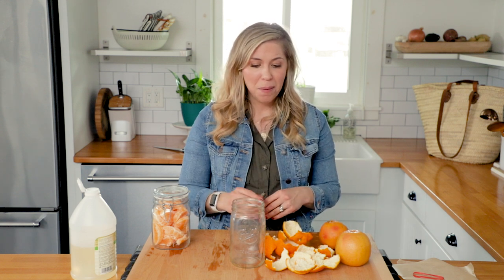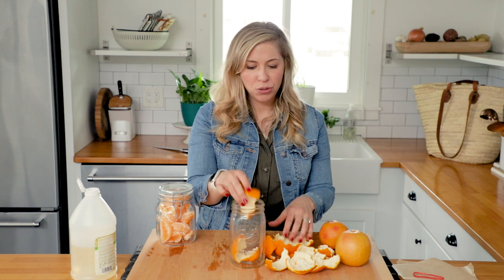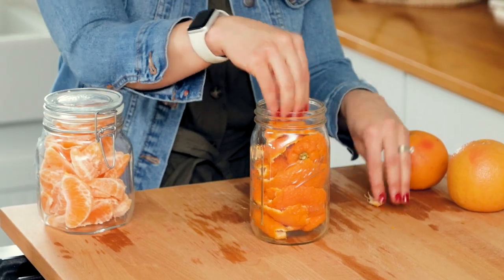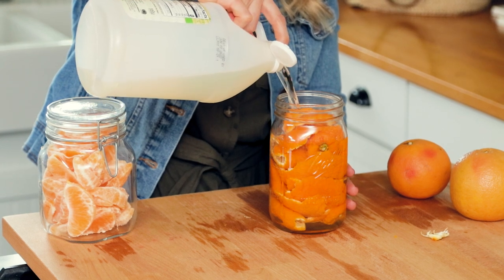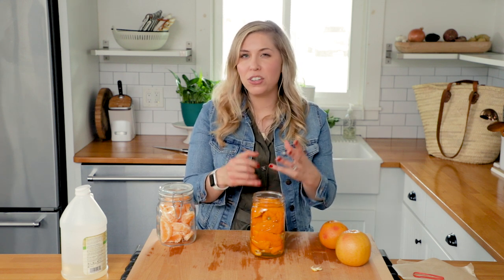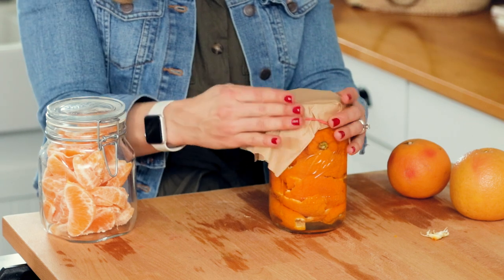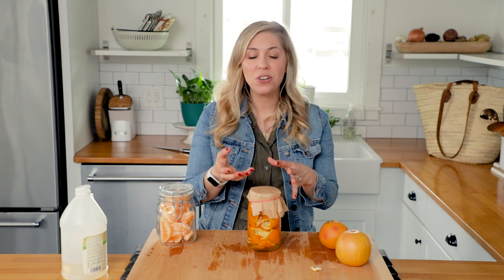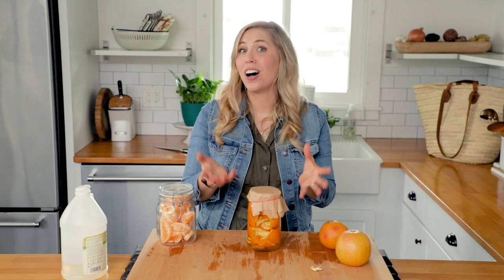Orange Peel Vinegar Cleaner (A Natural Homemade Cleaning Spray)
This video is part of an upcoming real-food storage course from Live Simply.

ABOUT KRISTIN AND LIVE SIMPLY

Kristin is a full-time recipe developer, food photographer, blogger, and mom to her two children. Kristin and her husband, Dustin, have been blogging since 2013 at Live Simply where they share real food recipes and natural living inspiration to help simplify life.

Check out Live Simply for real food recipes and DIY tutorials to help simplify your life